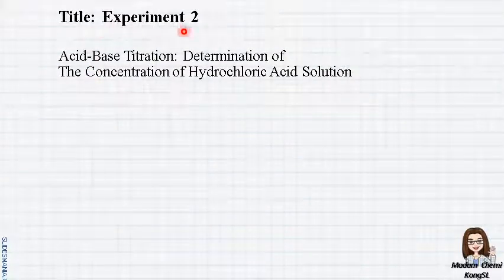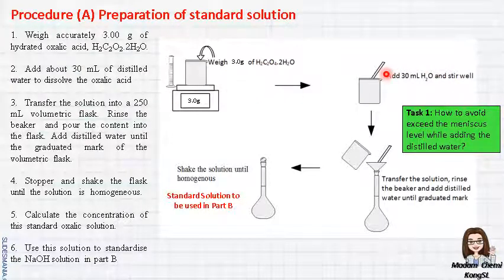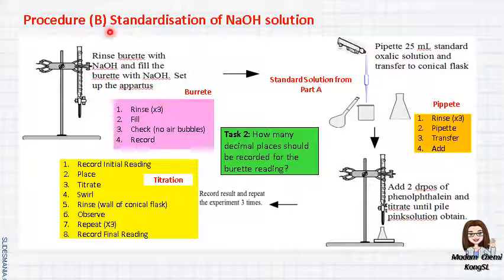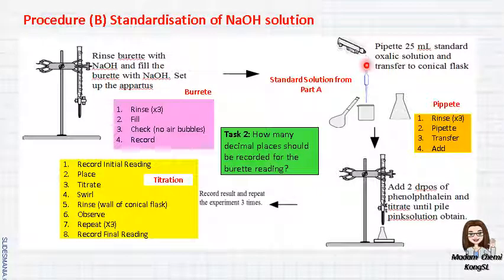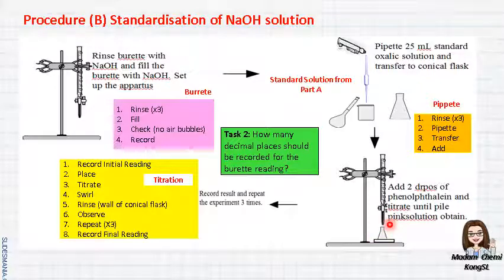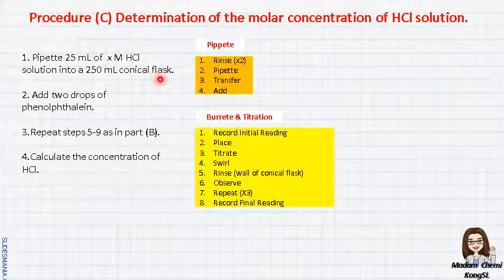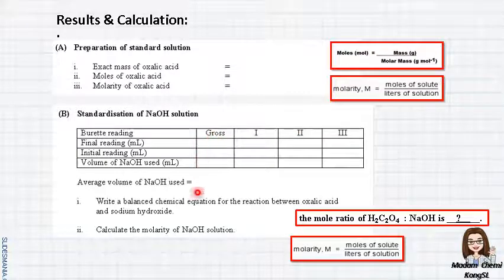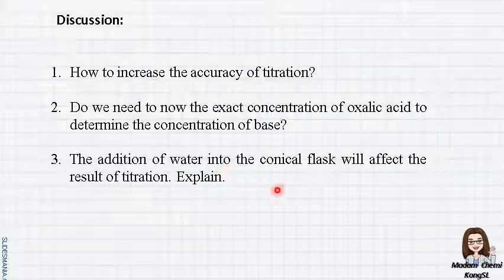Pre-Lab Experiment 2: Acid-Base Titration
Determination of The Concentration of Hydrochloric Acid Solution.
Students require to understand the skills and steps to carry out this experiemnt.